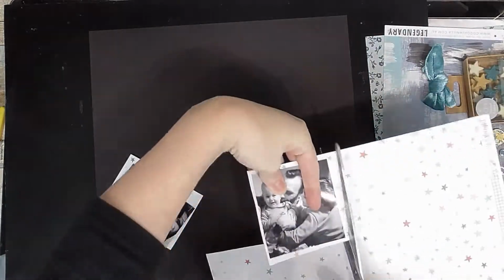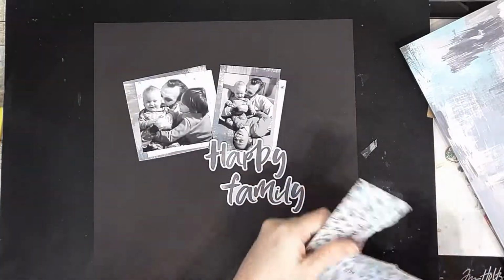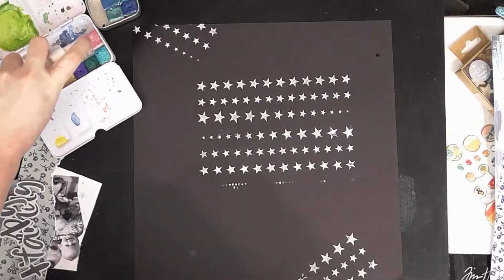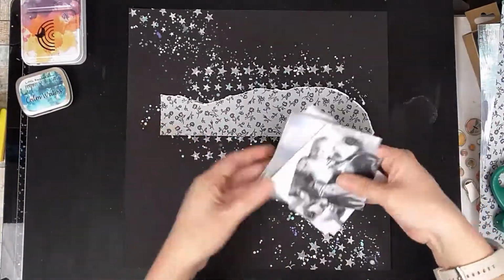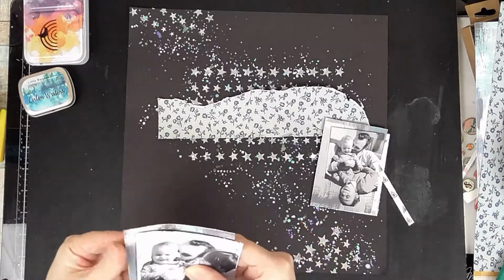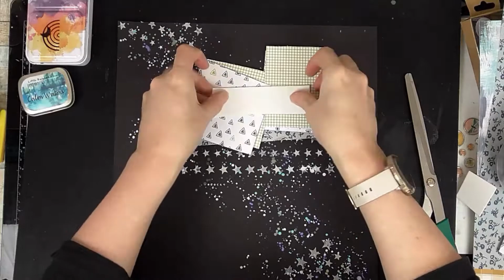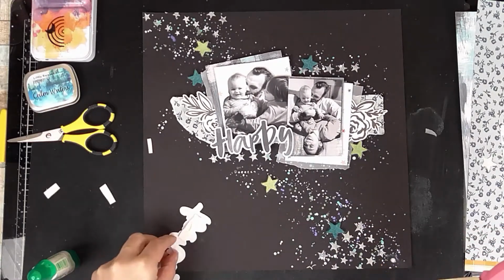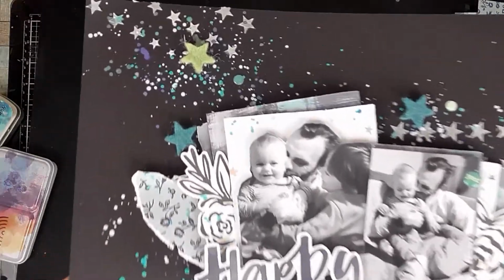Happy Family | Layout Process | Mind the Scrap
Here's the second of my layouts using the January Mind the Scrap kit, lovely Little Rainbow Moon paints and Bramble Fox stencil.

Manxy Links